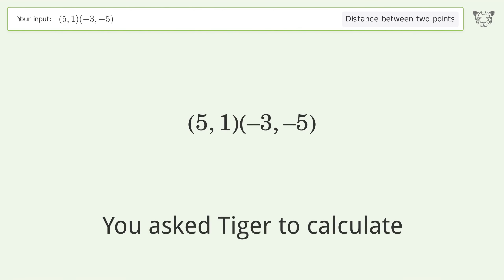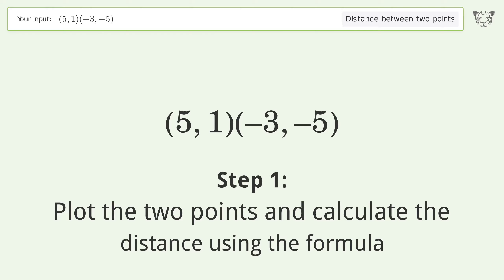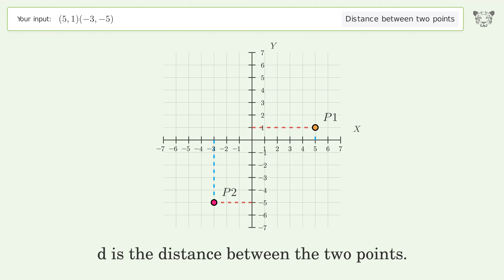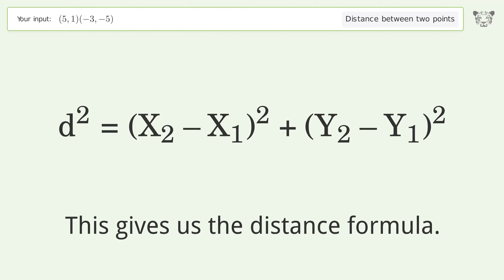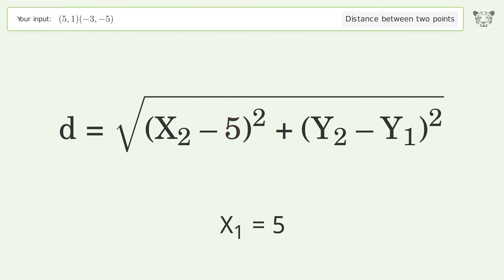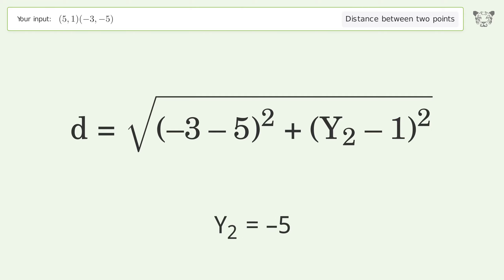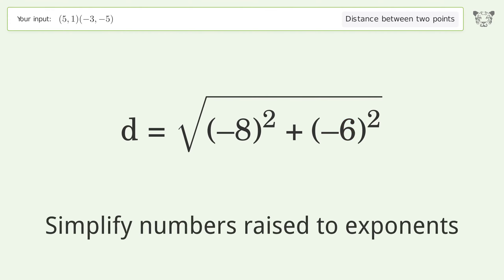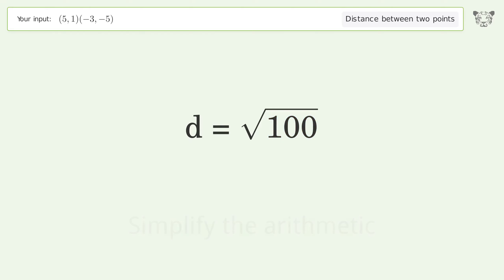Find the distance between two points p1 (5,1) and p2 (-3,-5): Step-by-Step Video Solution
See how to easily find the distance between two points p1 (5,1) and p2 (-3,-5) with our clear, step-by-step video guide on Tiger Algebra. Also, check out for more tips and tricks